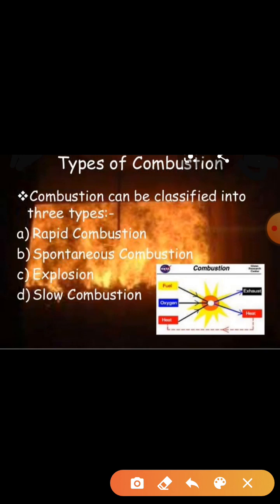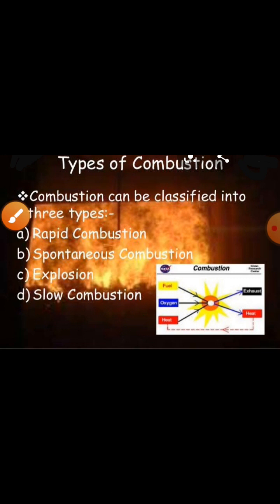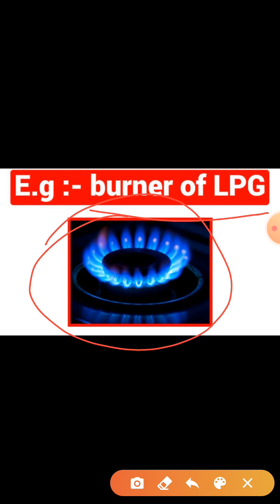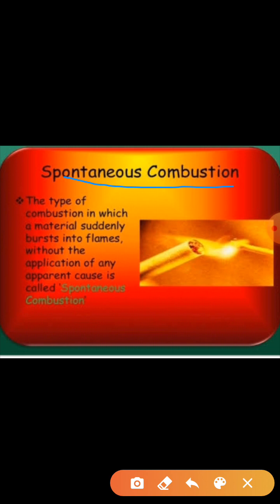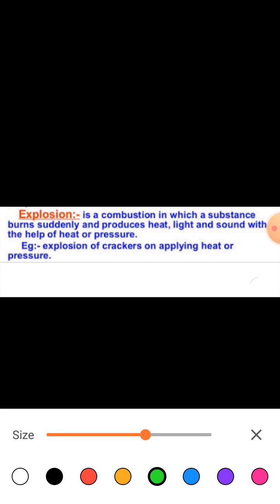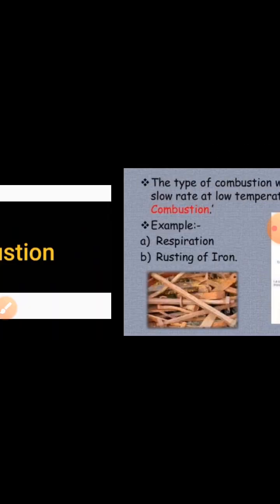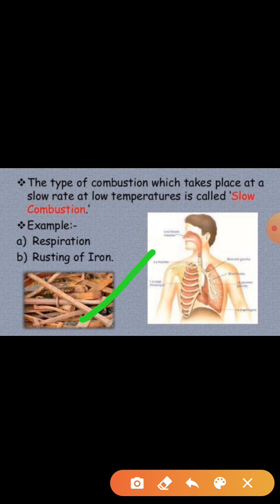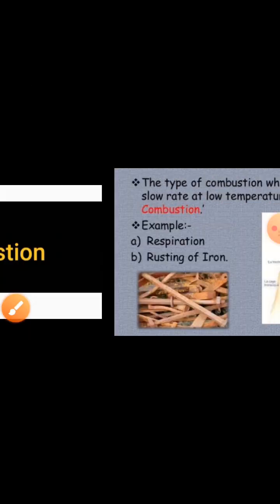Types of Combustion